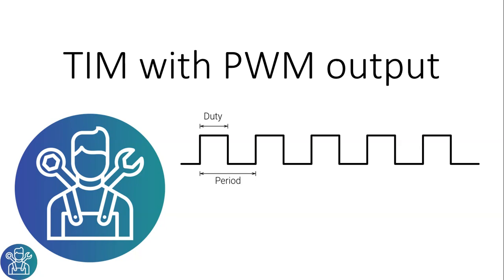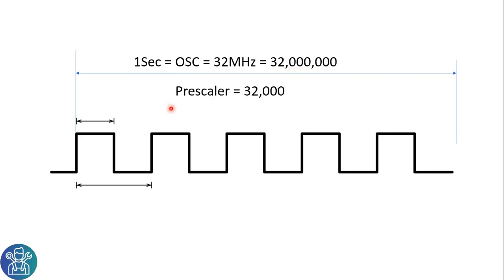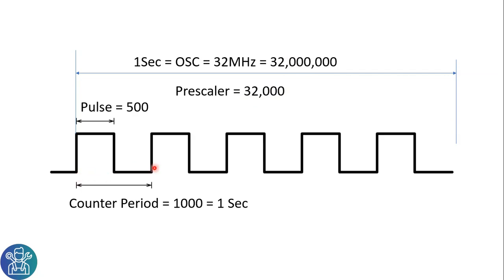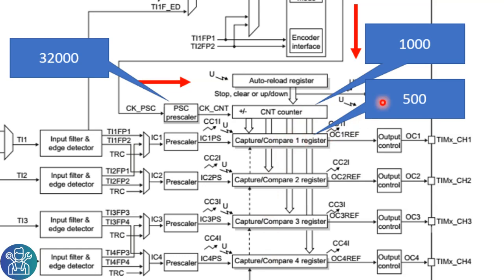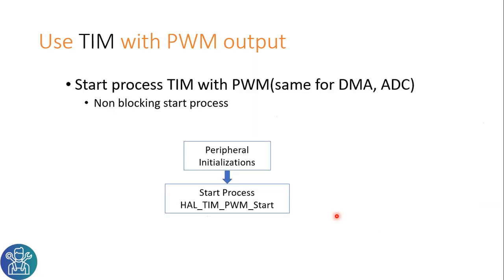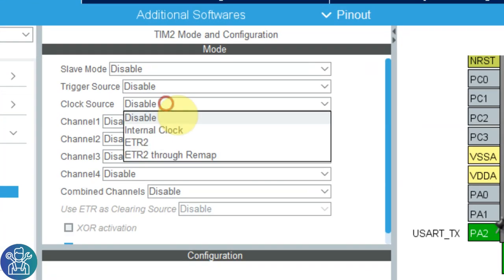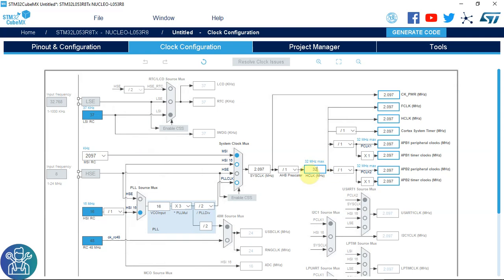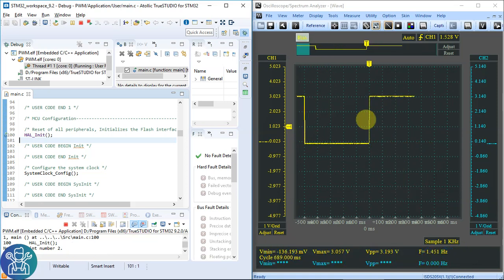HAL #8: HowTo - Timer PWM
In this Tutorial im showing how and STM32 Timer ( TIM ) works, and how to use it.

Thanks.